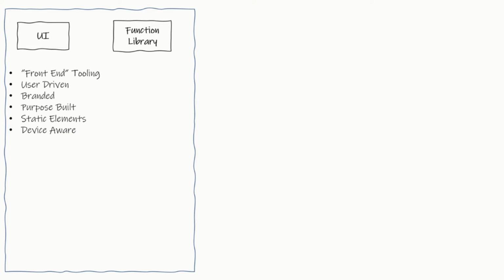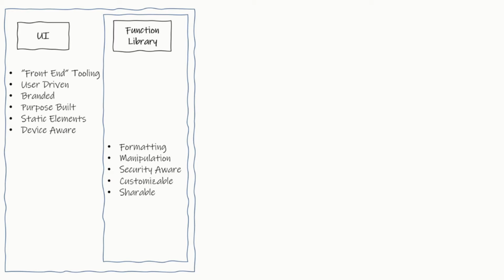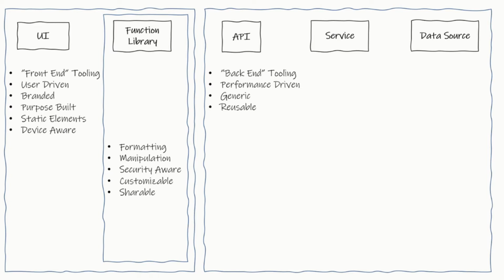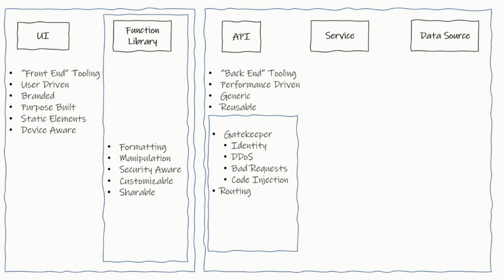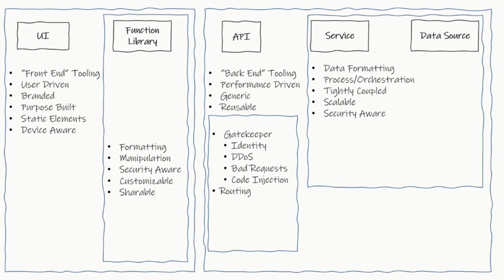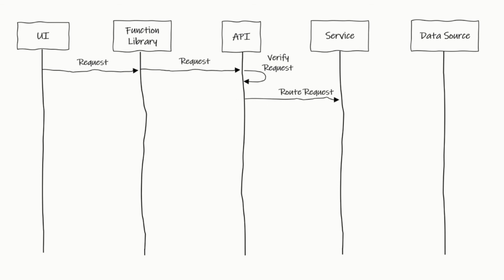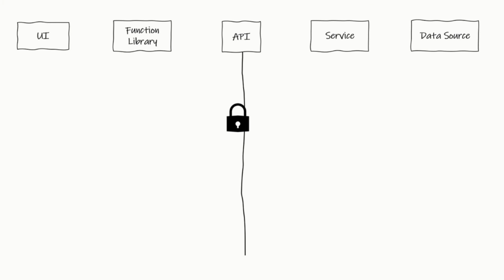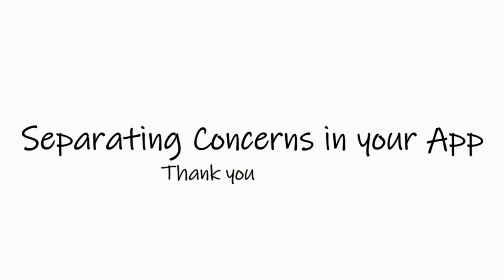App Development 101: Separating your Concerns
This is a kind of rough overview of a really basic issue -- while we like to talk about "full stack development" the reality is that the front end tools and the back end tools are very different.  This "napkin sketch" is a 4 minute look at the moving pieces in your app stack and how to separate them into different pieces.